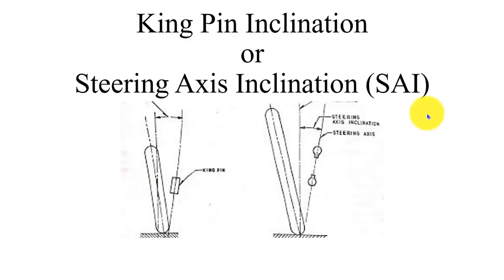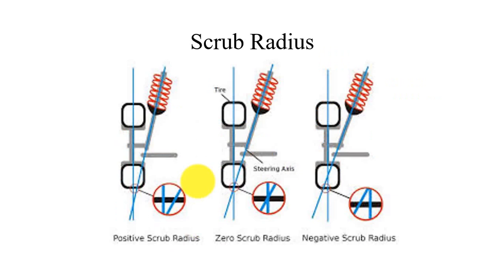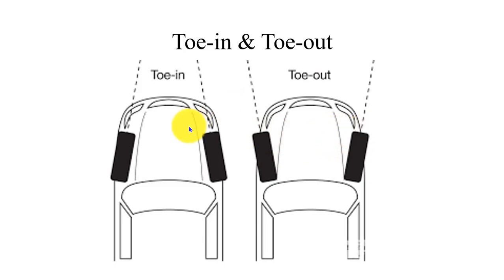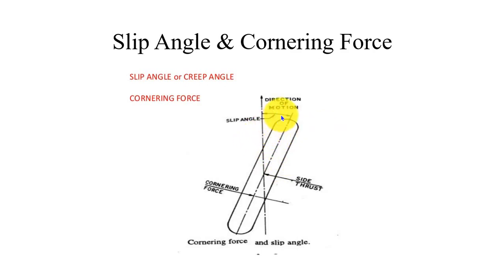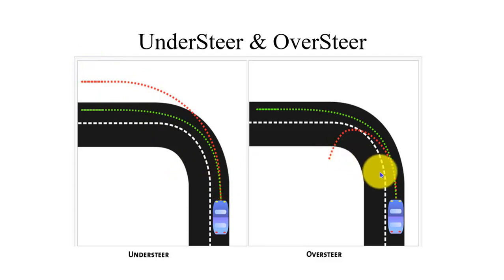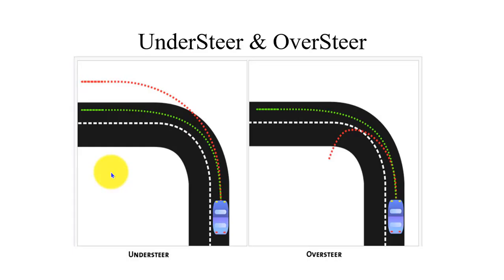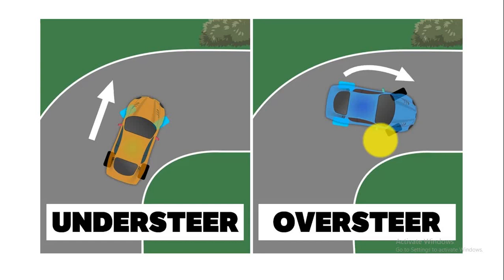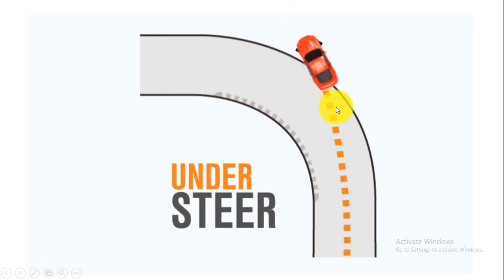L 8 Steering Geometry_Understeer Oversteer_BAS_KMS